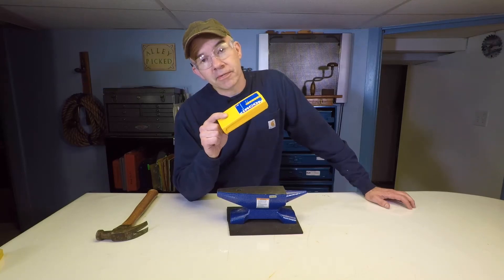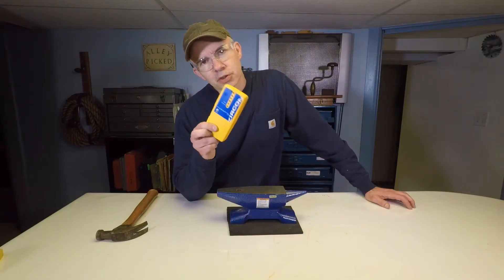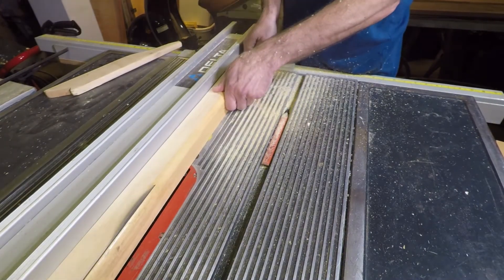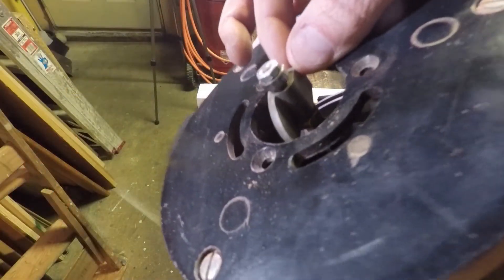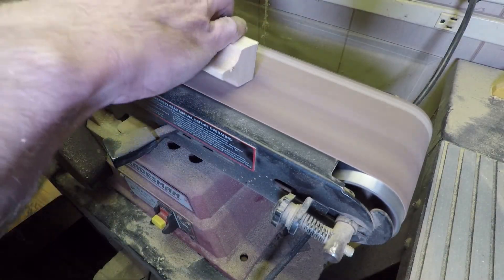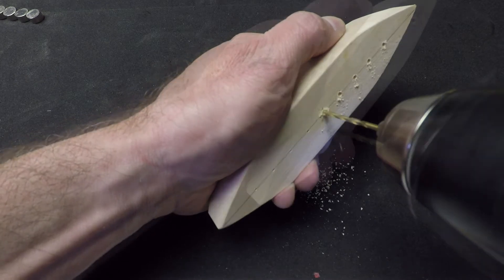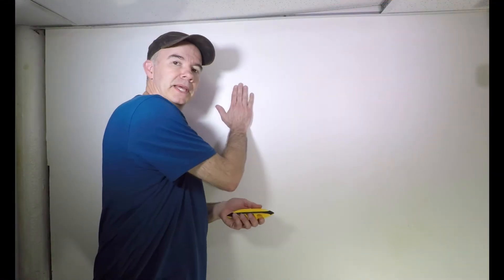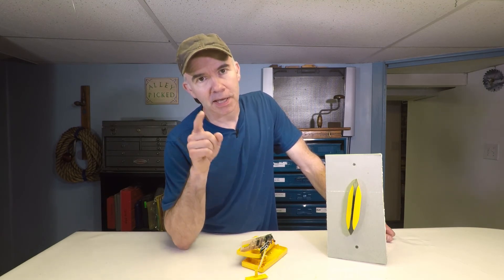Why I DESTROYED my stud finder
How to make a magnetic stud finder.
I saw the "stud buddy" at home depot and decided to build my own version of a magnetic stud locater.
Works better than the electronic versions I have.